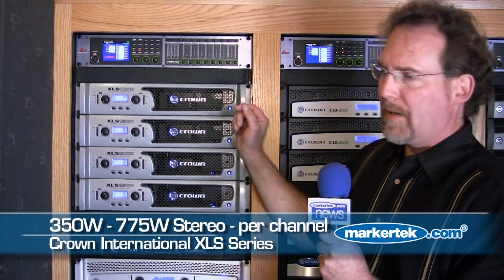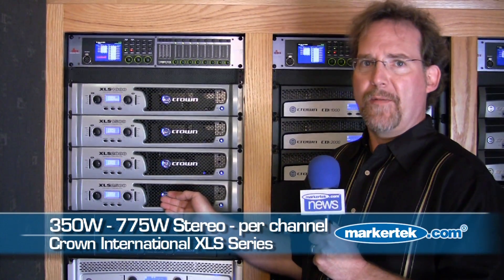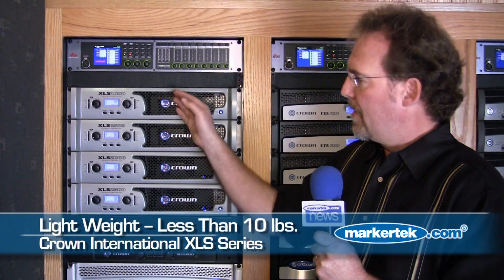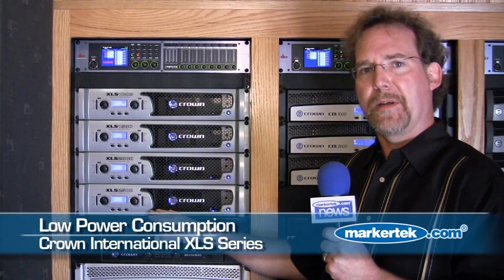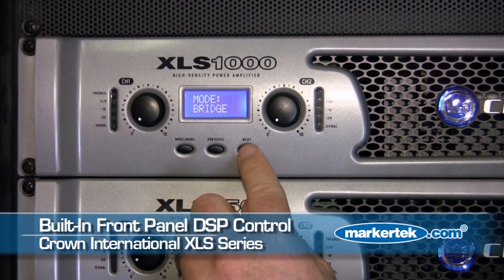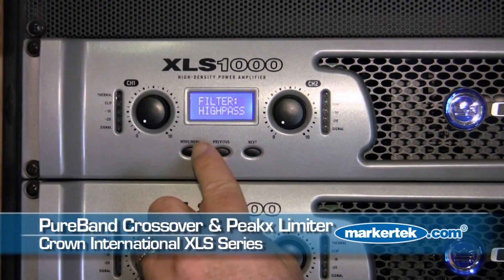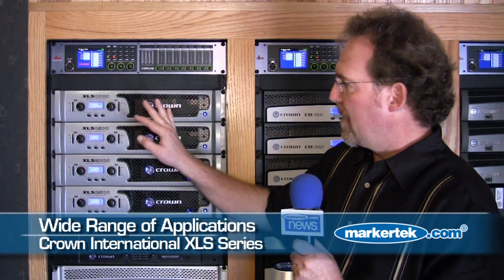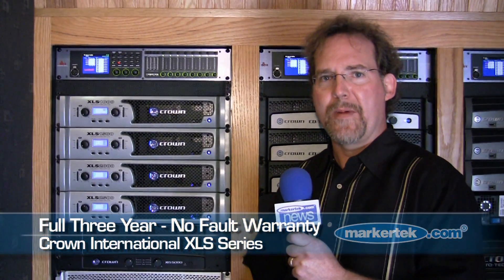Crown International XLS Series DriveCore Power Amplifiers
Crown's XLS Series amplifiers define the standard for portable PA systems with unmatched performance, technology and affordability. Its advantageous flexibility includes multiple inputs so you can plug in anything and play anywhere, along with several system setup configurations. The integrated crossovers and switch-mode power supply produce superior sound, and Peakx™ limiters protect your speakers. Weighing less than 12 pounds, compared to 40 pounds for its competitors, it's much easier to set up and move from show to show. Simply put, the XLS is most reliable, versatile, efficient amp available today.
XLS High Performance, Lightweight Class D amp weighs less than 11 lbs.
Integrated PureBand™ Crossover System for better performance and control
Peakx™ Limiters provide maximum output while protecting your speakers
XLR, 1/4", RCA inputs provide outstanding flexibility
Efficient forced-air fans prevent excessive thermal buildup
Electronically balanced XLR inputs; touchproof binding post and Speakonr outputs
Precision detented level controls, power switch, power LED, and six LEDs which indicate signal, clip and fault for each channel
Three-Year, No-Fault, Fully Transferable Warranty completely protects your investment and guarantees its specifications
XLS 1000
550W Stereo, 2 ohms (per ch.)
350W Stereo, 4 ohms (per ch.)
215W Stereo, 8 ohms (per ch.)
700W Bridge-Mono, 8 ohms
1100W Bridge-Mono, 4 ohms
XLS 1500
775W Stereo, 2 ohms (per ch.)
525W Stereo, 4 ohms (per ch.)
300W Stereo, 8 ohms (per ch.)
1050W Bridge-Mono, 8 ohms
1550W Bridge-Mono, 4 ohms
XLS 2000
1050W Stereo, 2 ohms (per ch.)
650W Stereo, 4 ohms (per ch.)
375W Stereo, 8 ohms (per ch.)
1300W Bridge-Mono, 8 ohms
2100W Bridge-Mono, 4 ohms
XLS 2500
1200W Stereo, 2 ohms (per ch.)
775W Stereo, 4 ohms (per ch.)
440W Stereo, 8 ohms (per ch.)
1550W Bridge-Mono, 8 ohms
2400W Bridge-Mono, 4 ohms